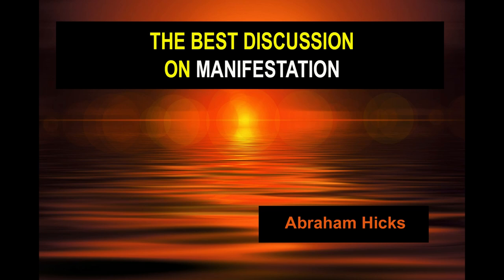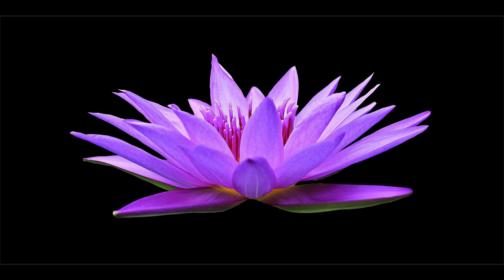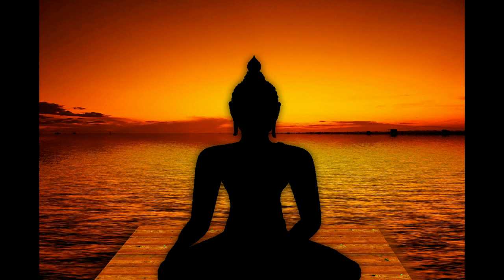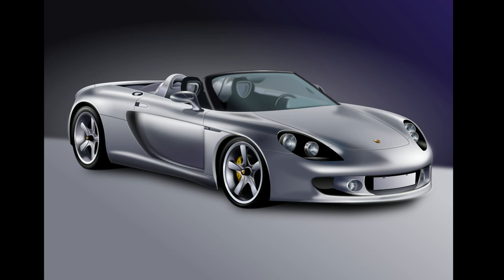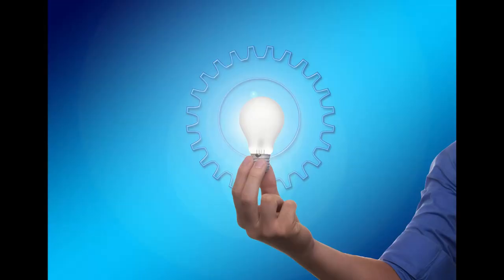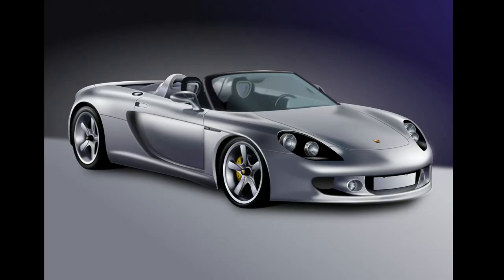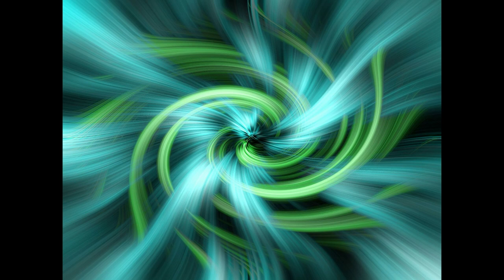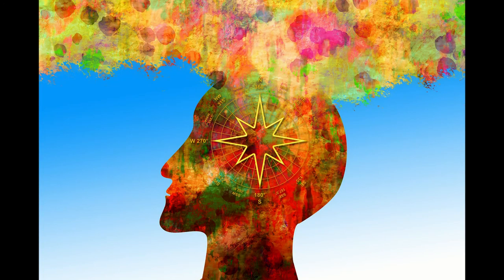ABRAHAM HICKS | THE BEST DISCUSSON ON MANIFESTING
Abraham Hicks teaches the best material ever about manifesting. Esther Hicks calls this "the best discussion on manifestation." And it's true. We love the way Abraham-Hicks has presented this manifestation information, and think you will too. Find out what's missing from your manifestation efforts and get what you want right now.

All Abraham-Hicks material is copyrighted by Esther and Jerry Hicks. For more information about their work: